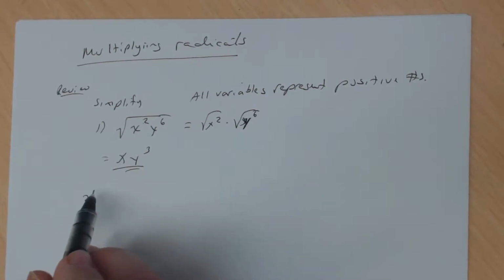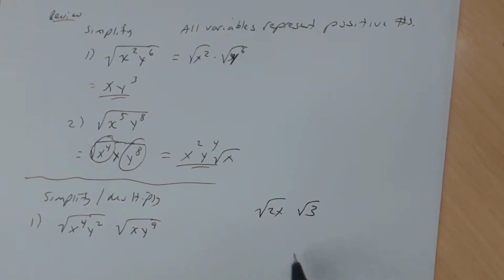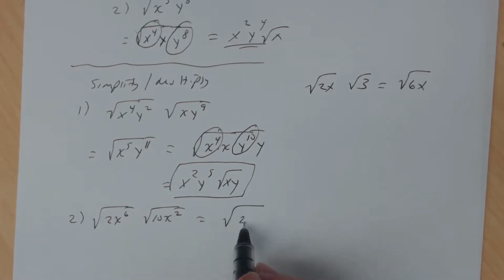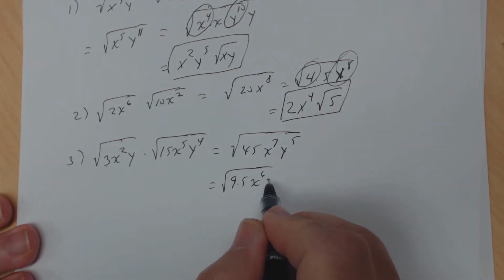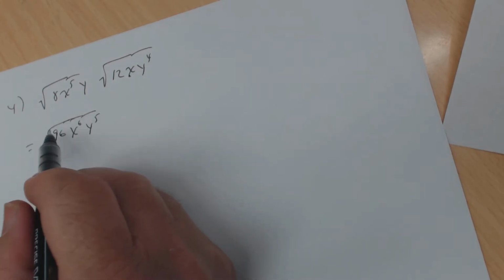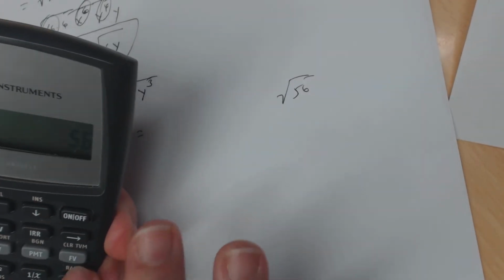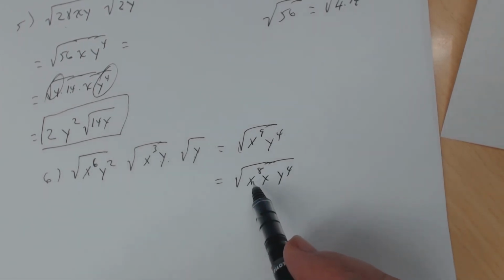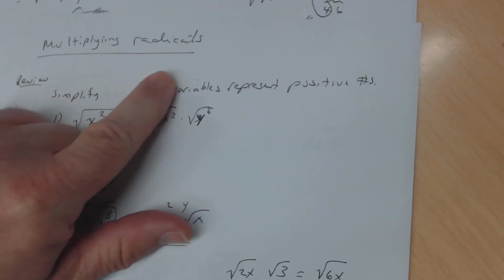sec 10 3 10 4